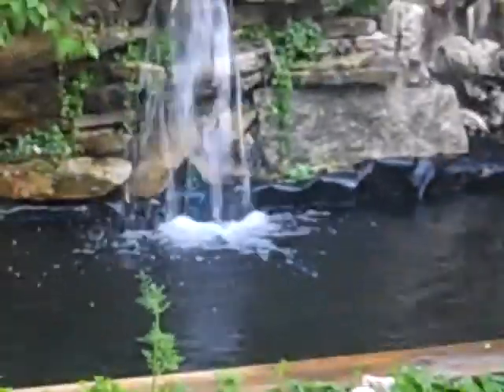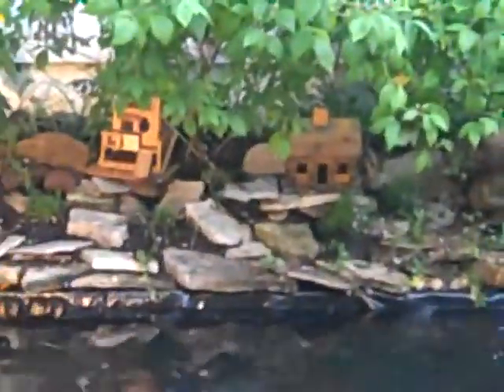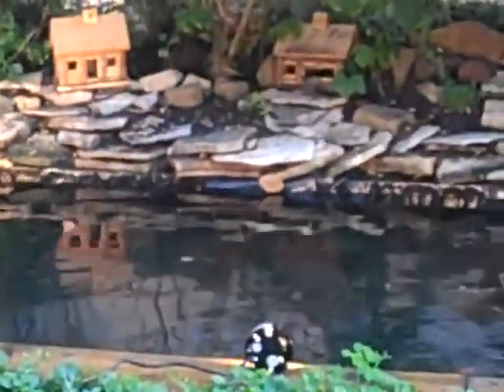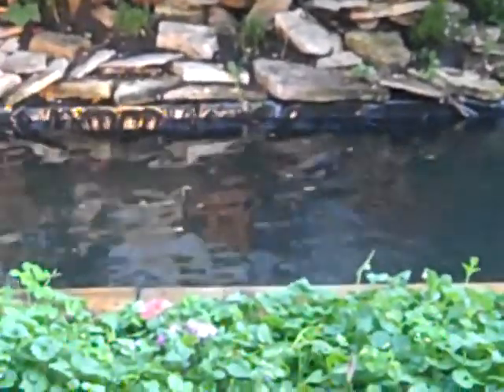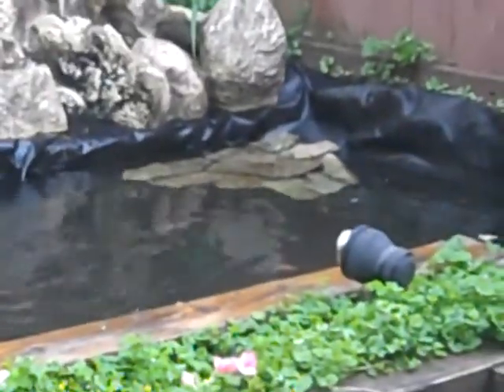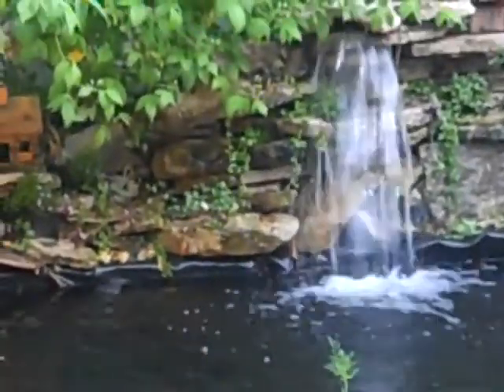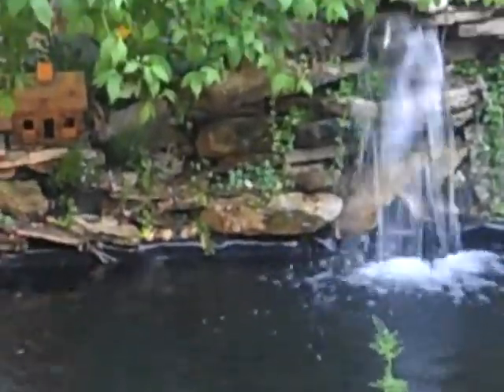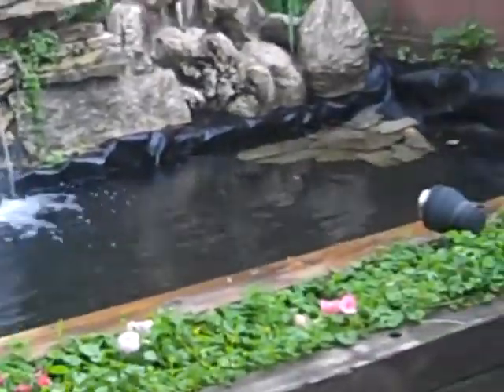Pondscape.us - June-06 - The Bulk Fish Have Arrived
Goldfish (Pond Size)
Goldfish are a NORTHERN FRESH WATER FISH which can also survive in tropical areas just as well as it can extremely cold environments. The goldfish (Carassius auratus auratus) was one of the earliest fish to be domesticated, and is still one of the most commonly kept aquarium fish. A relatively small member of the carp family (which also includes the koi carp and the crucian carp), the goldfish is a domesticated version of a dark-gray/olive/brown carp native to east Asia (first domesticated in China) that was introduced to Europe in the late 17th century. The mutation that gave rise to the goldfish is also known from other cyprinid species, such as common carp and tench. Selective breeding over centuries has produced several color variations, some of them far removed from the "golden" color of the originally domesticated fish. There are also different body shapes, fin and eye configurations. Some extreme versions of the goldfish do need to be kept in an aquarium—they are much less hardy than varieties closer to the "wild" original. However, some variations are hardier, such as the Shubunkin. The main varieties are Common Goldfish, Black Moor, Bubble Eye, Celestial Eye Goldfish, Comet-Tailed Goldfish, Fantail, Lionhead, Oranda, Pearlscale, Pompoms, Ryukin, Shubunkins, Demekin, Ranchu, Panda Moor & Veiltail. Ours are somewhere between Common and Fantail -- with large "forked" tails, flowing fins and an array of various colors. Goldfish do a great job cleaning up a tank but they produce a high level of PH so you need either a really good filter and / or constant water changes -- especially if you're going to have these in a tank.

Velvet Red Swordtails are TROPICAL FRESH WATER FISH (Xiphophorus hellerii in family Poeciliidae of order Cyprinodontiformes). A live-bearer, it is closely related to the southern platyfish or "platy" (X. maculatus) and can interbreed with it. It is native to an area of North and Central America stretching from Veracruz, Mexico, to northwestern Honduras.

Show Guppies are a FRESH WATER TROPICAL FISH. They only differ from regular guppies by being more colorful, beautiful, larger, more healthy and with more elaborate fin structures and cosmetic traits -- due to the careful intervention of humans. No chemicals or other harmful elements are used in producing show guppies. (Poecilia reticulata), also known as the millionfish, is one of the most popular freshwater aquarium fish species in the world. It is a small member of the Poeciliidae family (females 46 centimeters (1.62.4 in) long, males 2.53.5 centimeters (1.01.4 in) long) and like all other members of the family, is live-bearing. Guppies are native to Antigua and Barbuda, Barbados, Brazil, East Timor, Guyana, Mayotte, Netherlands Antilles, Trinidad and Tobago, the U.S. Virgin Islands, Venezuela, and Vietnam. However, guppies have been introduced to many different countries on all continents, except Antarctica. Sometimes this has occurred accidentally, but most often as a means of mosquito control, the hope being that the guppies would eat the mosquito larvae slowing down the spread of malaria.